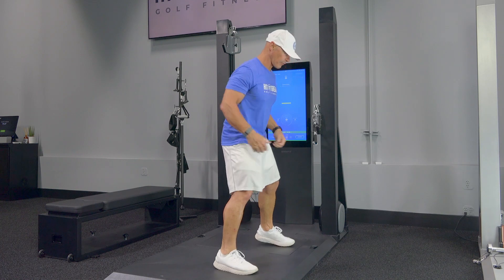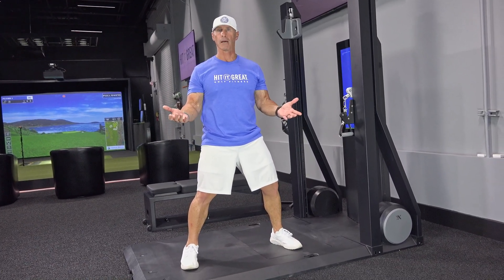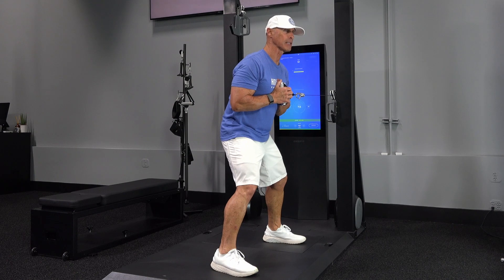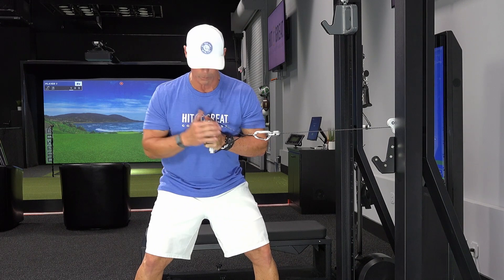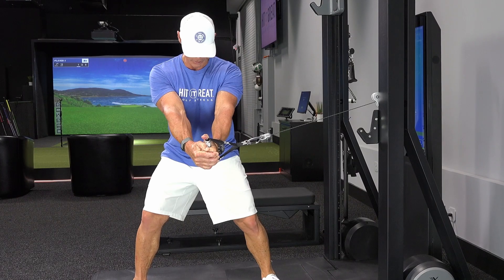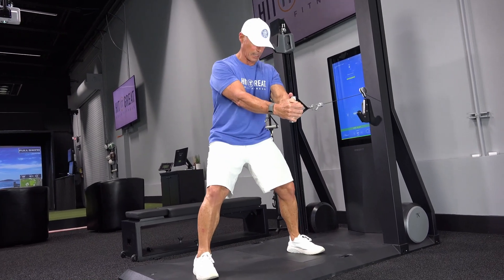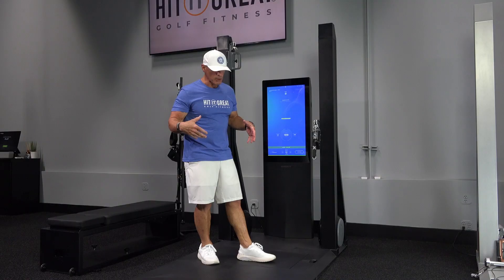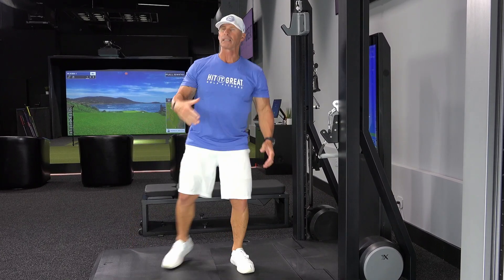Boosting Golf Fitness: Upper/Lower Body Separation with Coach Joey D